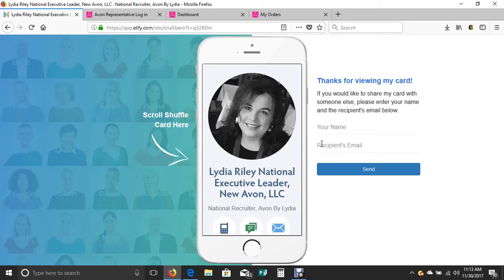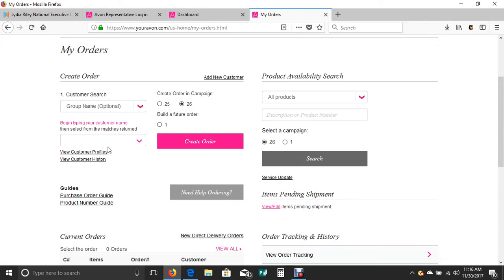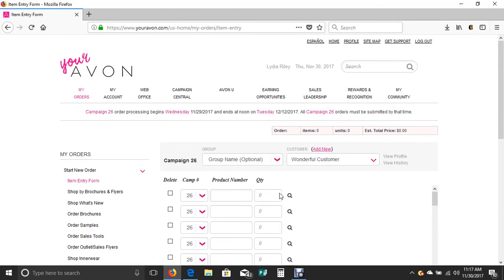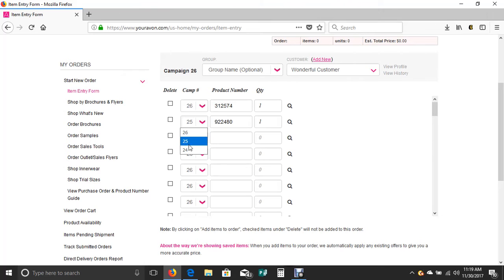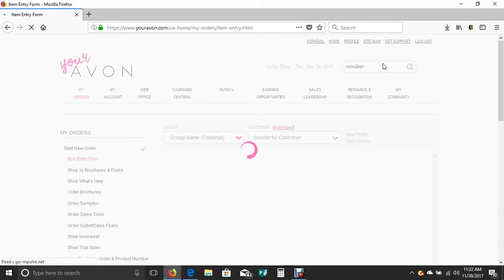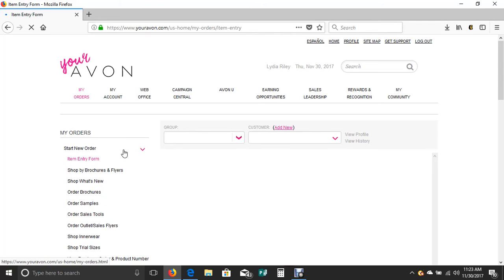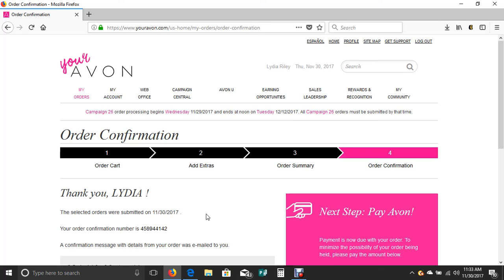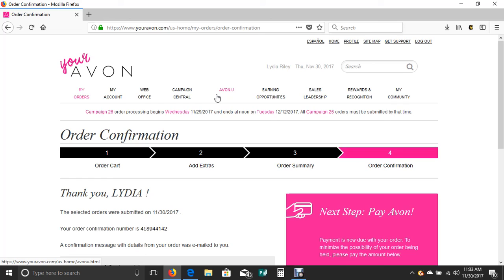How Do I Place My Avon Order?!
Lydia Riley,  National Silver Executive Leader with Avon, walks her Climbin' Diamonds team members through placing their first order ~